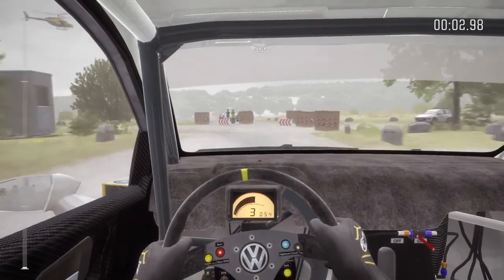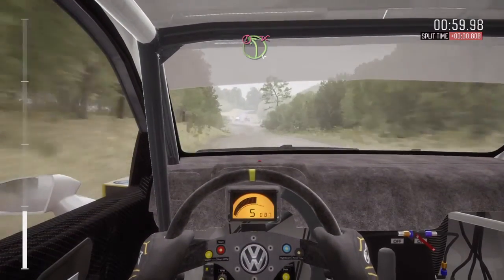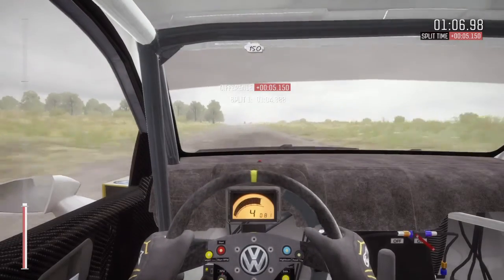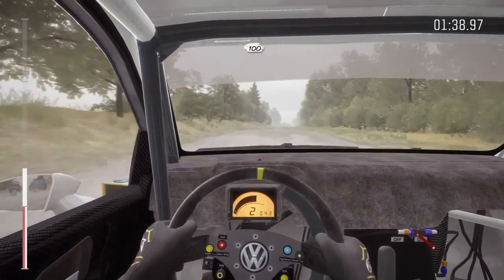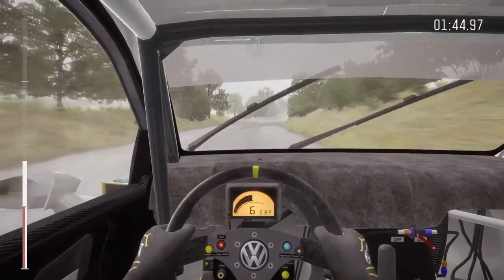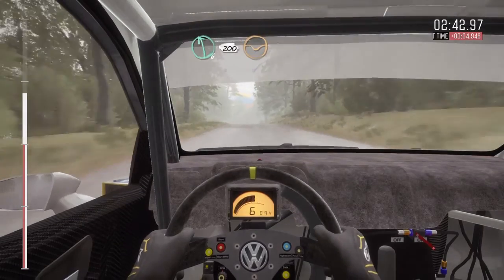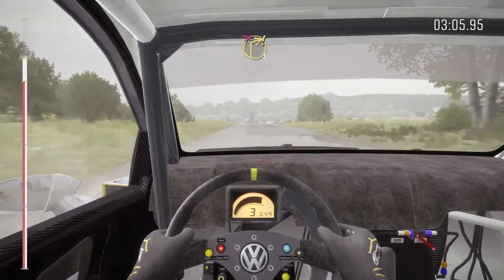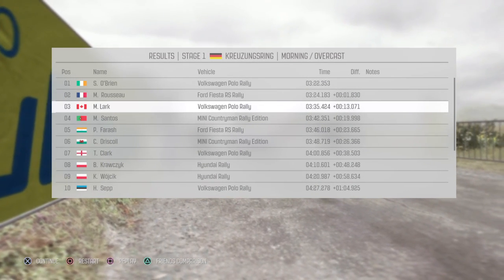DiRT Rally_20181006134036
DiRT Rally